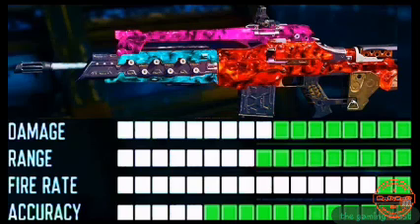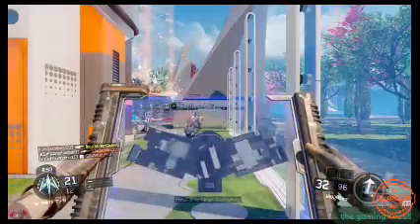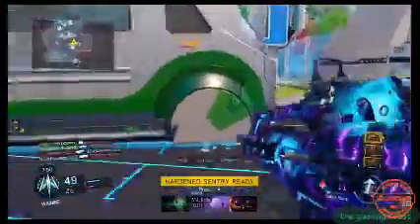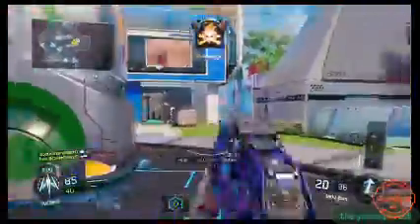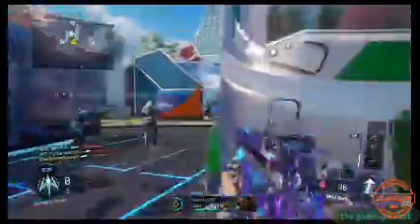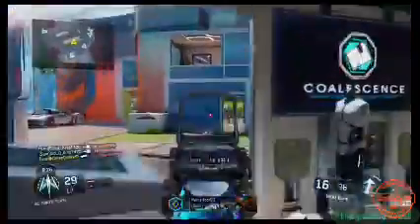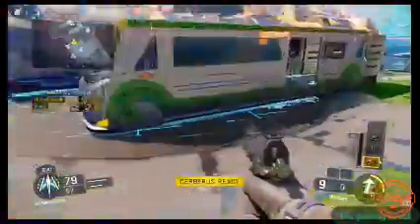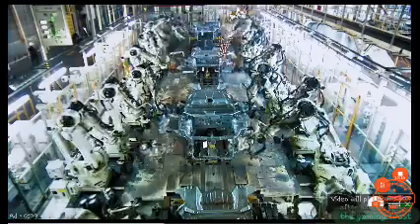U will be in first place every time with this GOD GUN... |Cod Best Class Setups